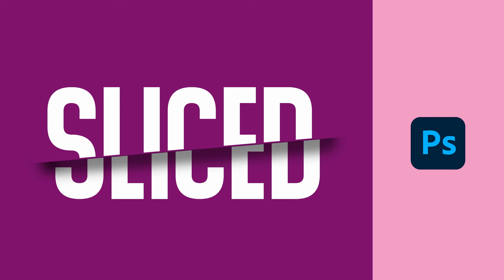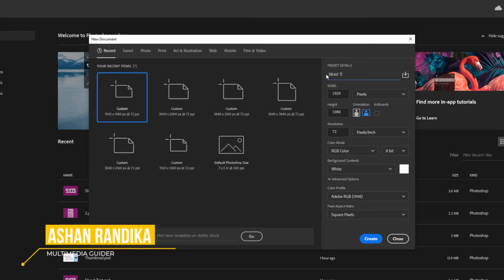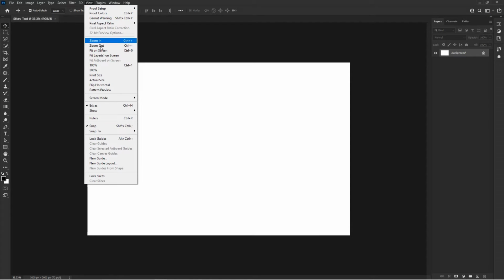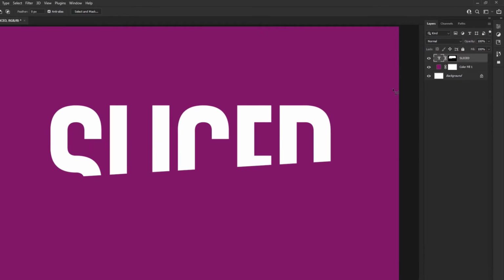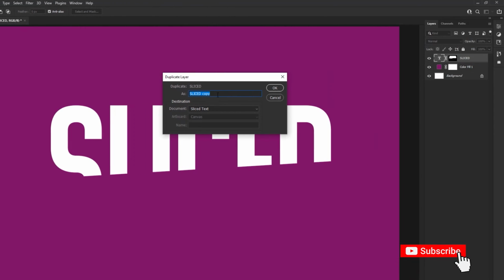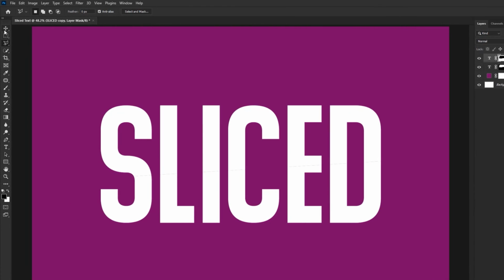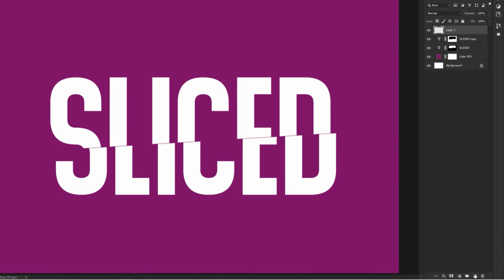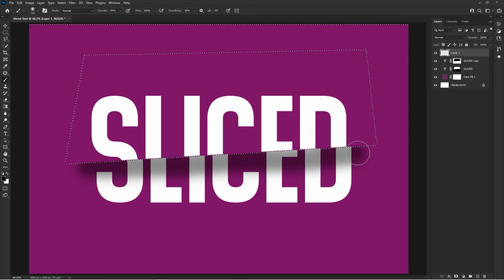How To Create Sliced Text Effect In Adobe Photoshop - Graphic Design Tutorial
If you're interested in all things graphic designs then you have come to the right place!
▶️This video is easy and quick to learn for beginners and intermediate graphic designers looking to improve their skills in Adobe photoshop CC using some of my tips and tricks.
▶️In this episode, we will look at " How To Create Sliced Text Effect In Adobe Photoshop ".
▶️This tutorial for adobe photoshop goes over how to create sliced text using the polygonal lasso tool.
▶️This effect is actually pretty darn easy to create once you know how to do it, and the end result can add quite a bit of visual flair to your typography project.
▶️I'll be using tools such as the Polygonal Lasso Tool, Layer Mask, Brush Tools, Move Tool and more!
▶️If you enjoy this video please do not forget to leave a thumbs-up! This helps out the channel grow tremendously!

✔️Chapters :
▶️ 0:00 - Intro
▶️ 0:20 - Create Sliced Text Effect
▶️ 2:13 - Outro